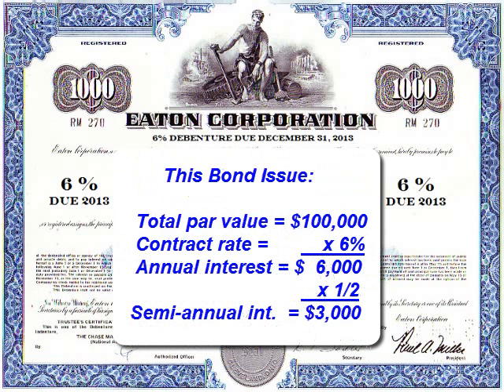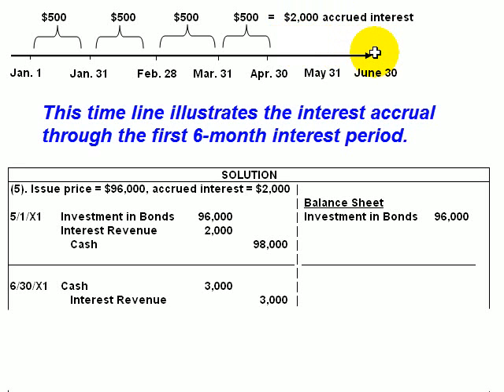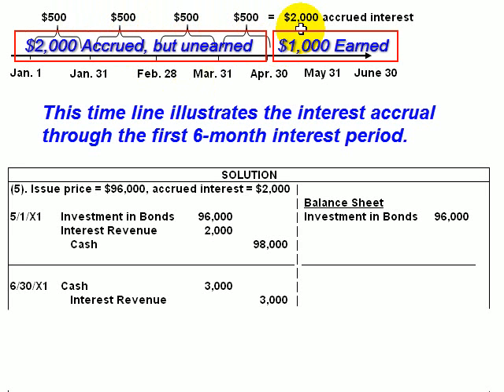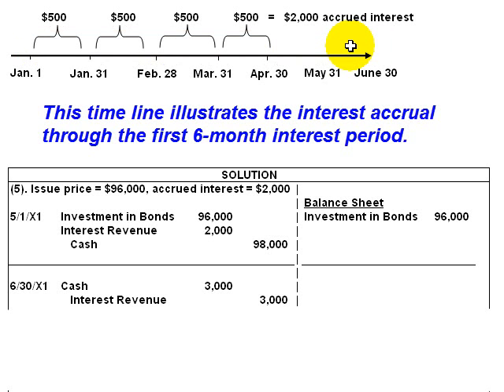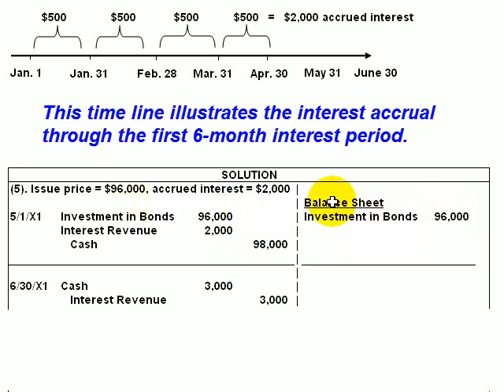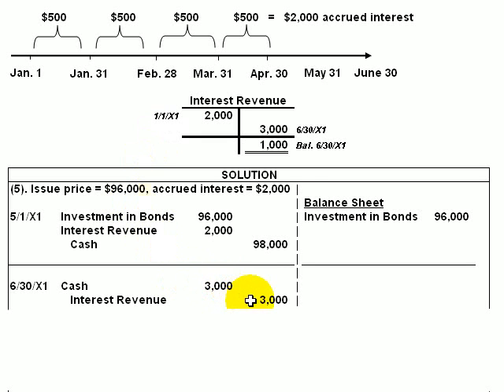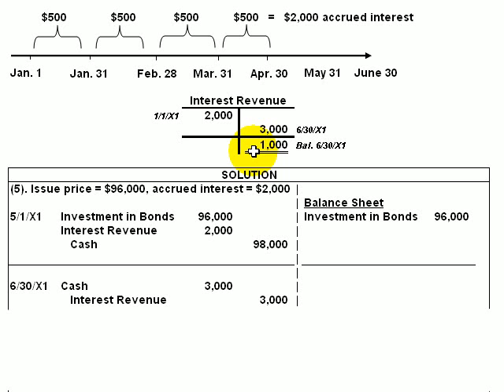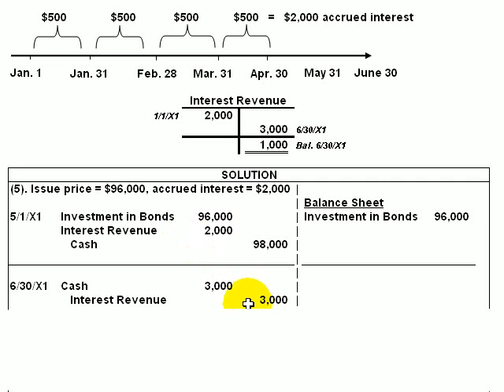Accounting Lecture 16 - Bond Issuance/Purchase With Accrued Interest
From the free study guides and course manuals Accounting for the sale and purchase of bonds between interest payment dates. Bonds are sold or purchased with accrued interest.